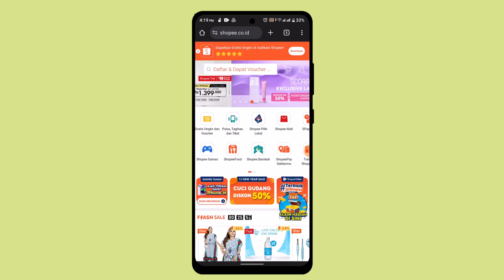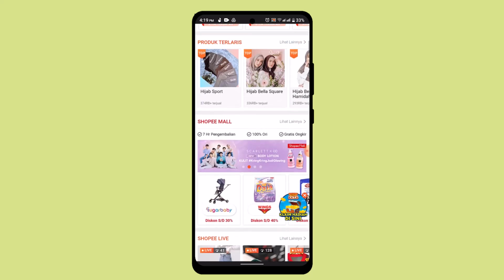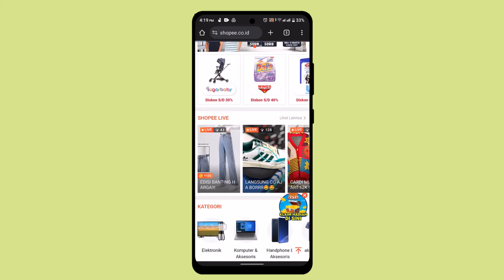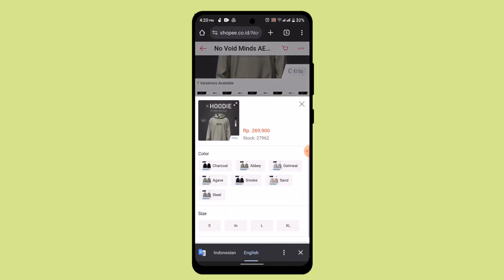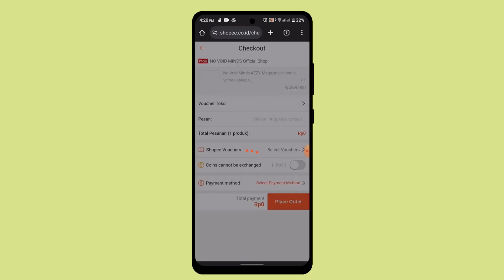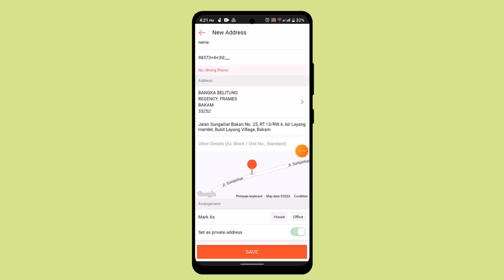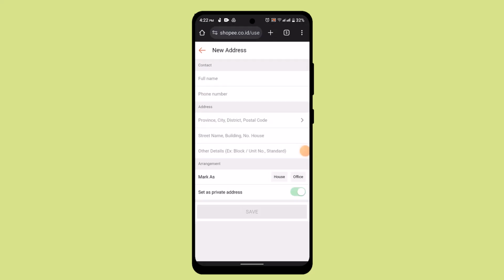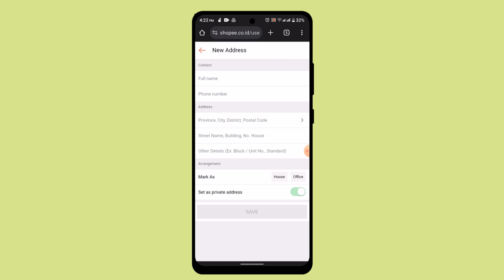How To Cash On Delivery On Shopee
This Video Is based on How you can  Cash On Delivery On Shopee

Chapters / Timestamps
0:00 Introd
0:15 Cash On Delivery.
1:42 Outro.